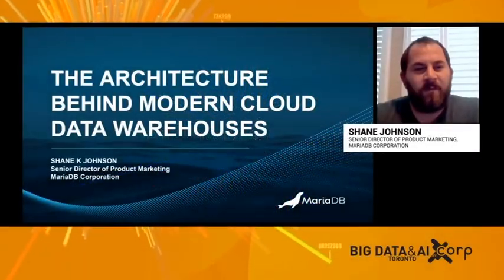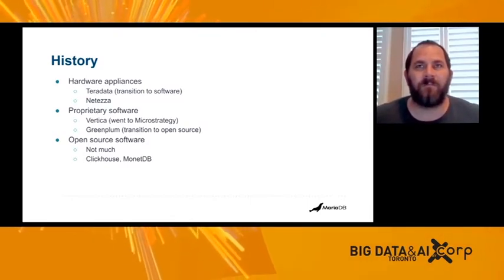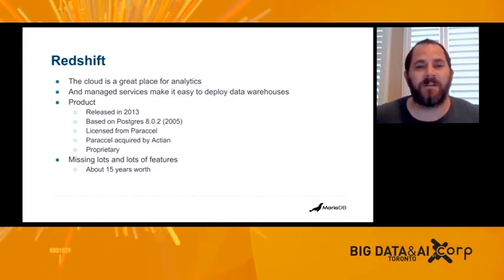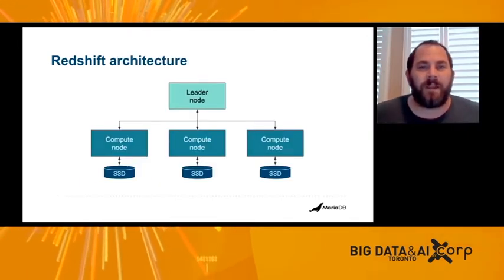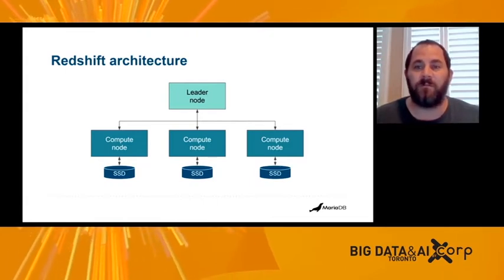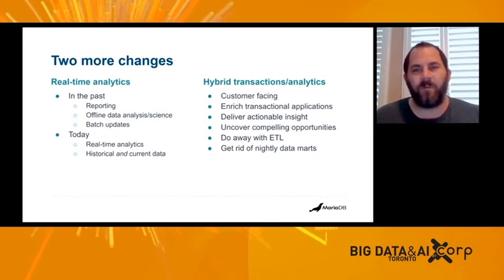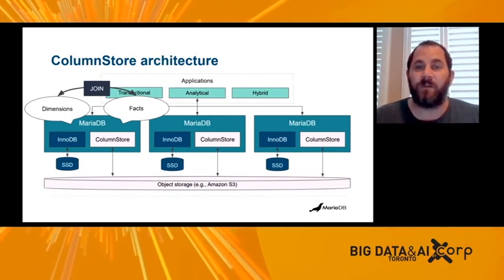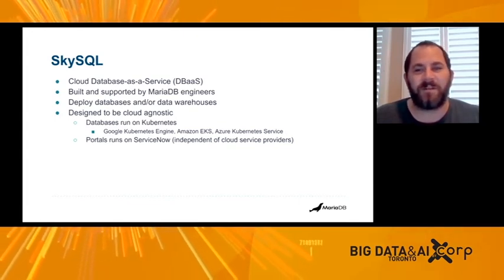The architecture behind modern cloud data warehouses - Shane Johnson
Big Data and AI Toronto 2020 - Main stage
Speaker: Shane Johnson, Senior Director Product Marketing @ MariaDB

The first generation of cloud data warehouses emerged several years ago, allowing BI/reporting and data analysis teams to benefit from cloud infrastructure and self-service provisioning. However, cloud infrastructure services and data warehouse technology have evolved a lot since then, leading to a new generation of cloud databases built on principles such as separation of compute and storage. Let's dig in and take a deeper look at cloud data warehouse options, both new and old, to uncover key architectural differences and understand why now is time to move on from older, first-generation services.